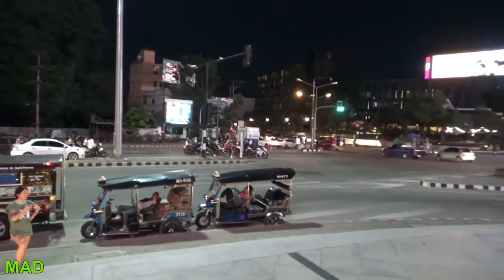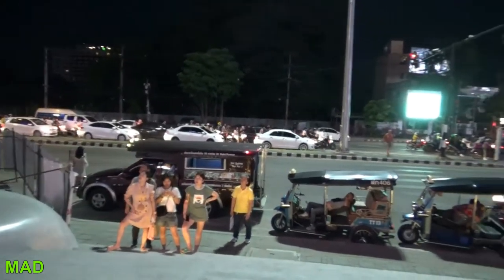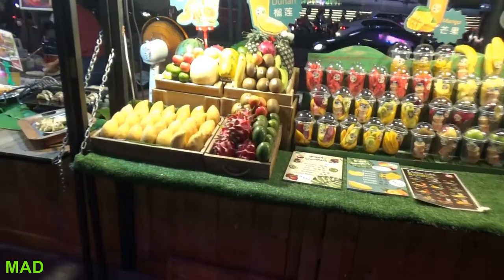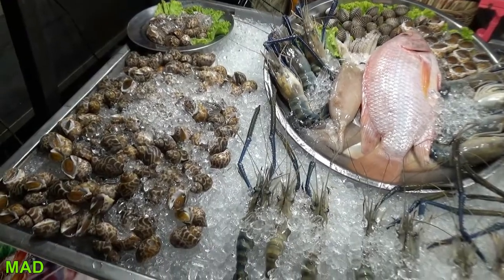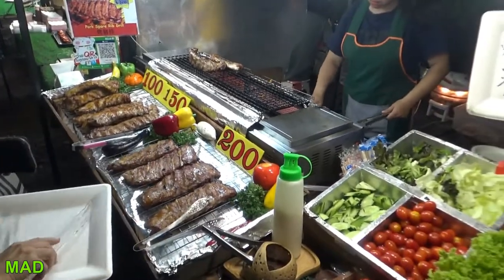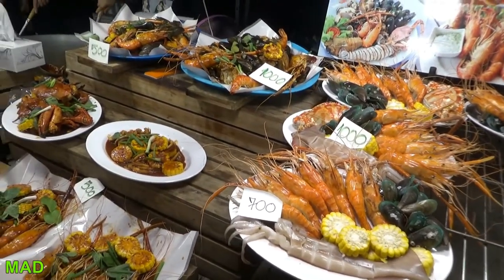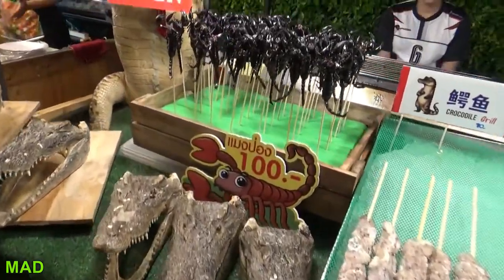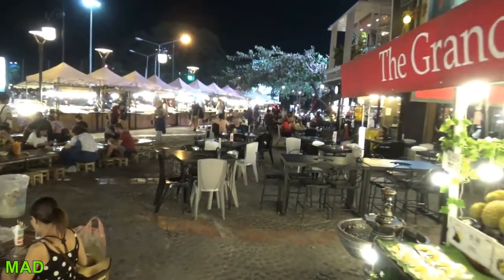Amazing food at Think Park Night Market, Chiang Mai Thailand.